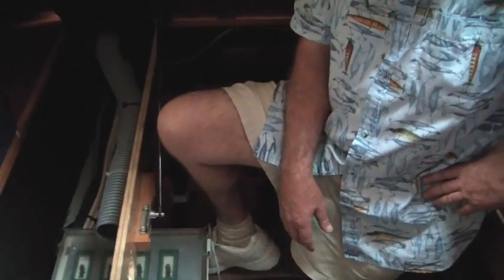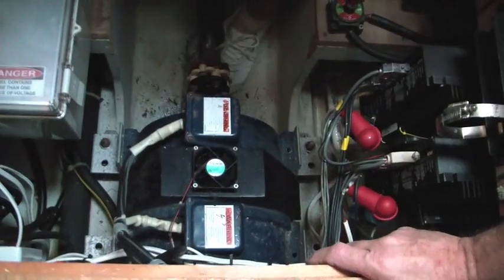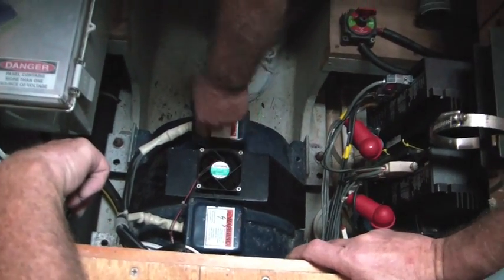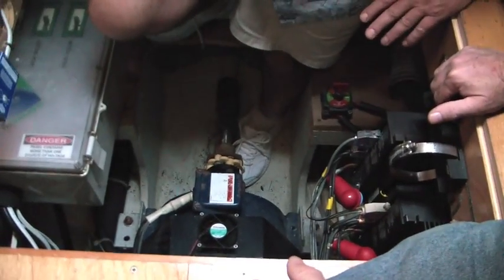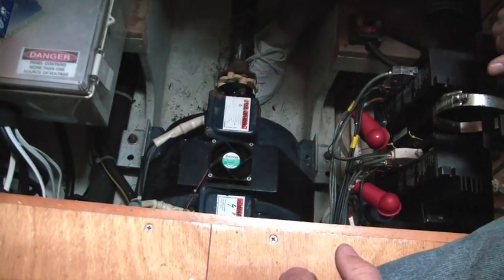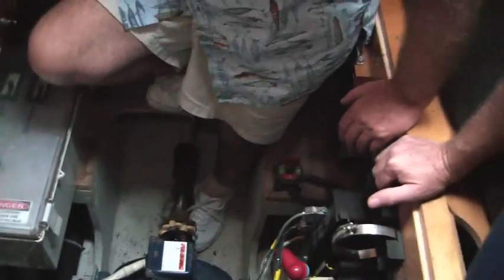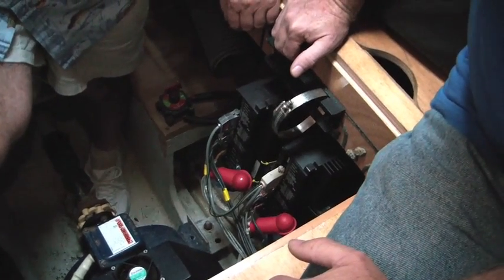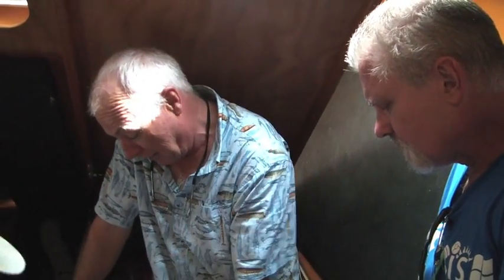Lagoon 410 with Bruce Wilson Part3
This is Part 3 of a 4 part series interviewing Bruce & Lisa Wilson the owners of Waypoint, a 410 lagoon Catamaran that was manufactured in 2003.  This vessel is from the production line was designed for electric propulsion.  There were three Catamarans all were 410 lagoon and all had the 9 Kw Motors. The most important part is that after seven years the motors have no wear towards the 40,000 hours before bearing replacement.  That the owners love them and that there should be more on the horizon.  How about making yours today.